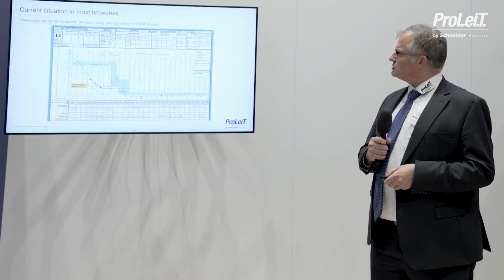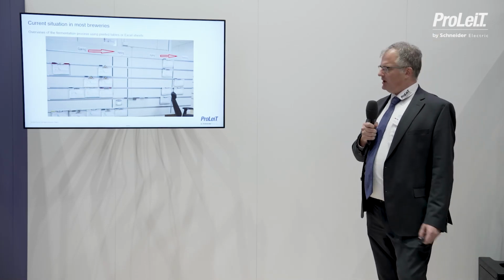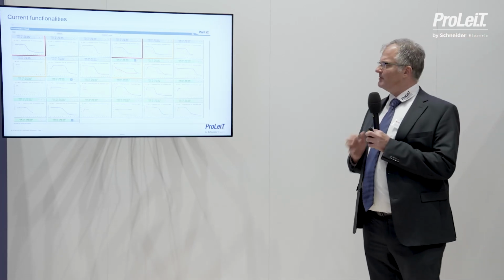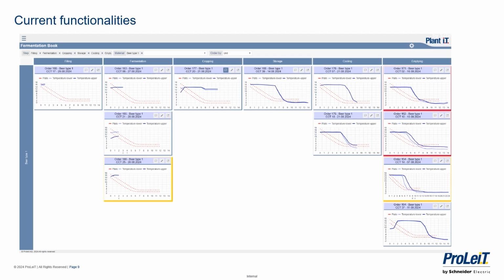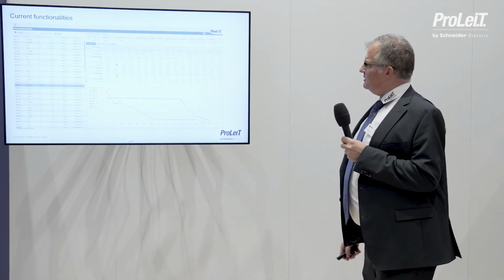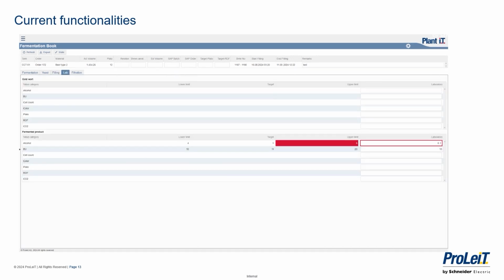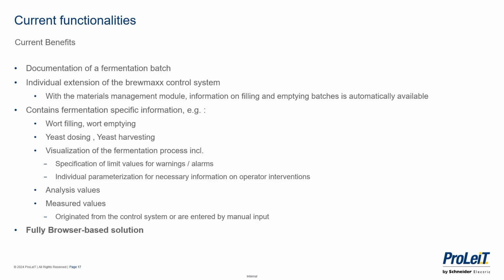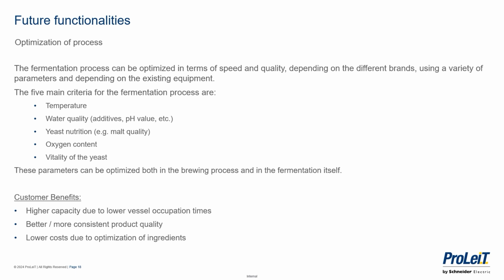BrauBeviale 2024 I brewmaxx Fermentation Book I Matthias Schmaelzlin I ProLeiT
At BrauBeviale, Matthias Schmaelzlin (Senior Key-Account Manager Brewing & Malting at ProLeiT) introduced an exciting innovation in brewery automation: the Fermentation Book!

Fermentation batch documentation is often still done manually — on paper or in Excel spreadsheets. This is inefficient, error-prone and outdated.

🚀 𝗢𝘂𝗿 𝘀𝗼𝗹𝘂𝘁𝗶𝗼𝗻:
The Fermentation Book is a web-based extension of our process control system bremaxx. It provides a real-time digital overview of all fermentation processes, automatically logs critical data and instantly alerts operators in case of deviations. This makes quality control easier than ever!